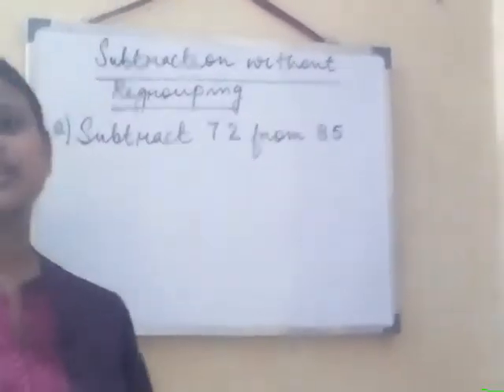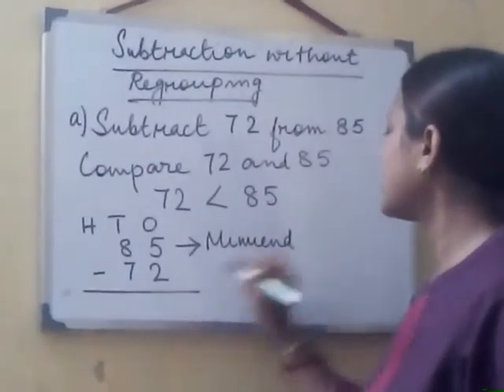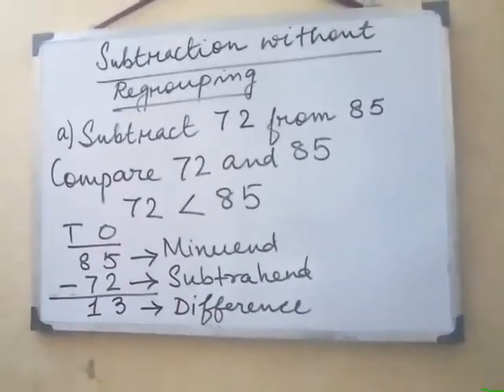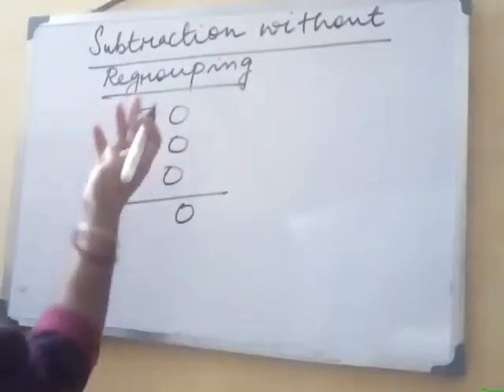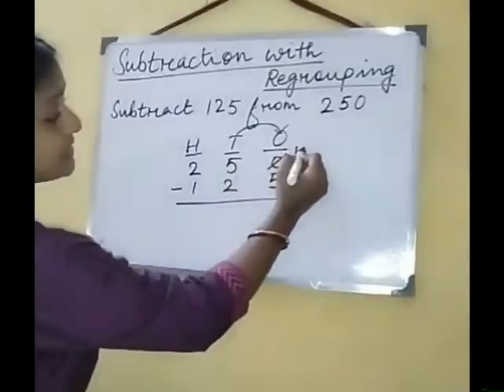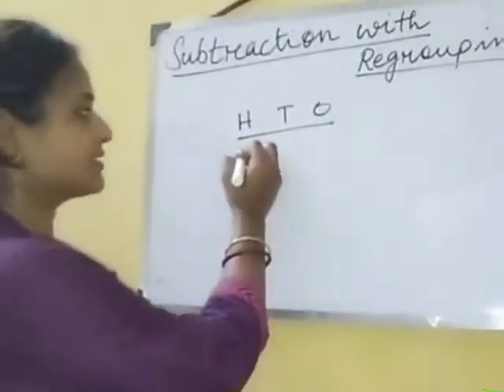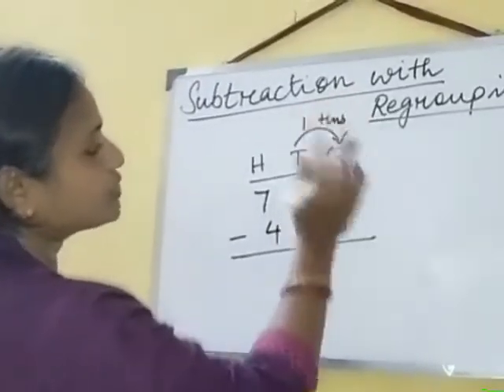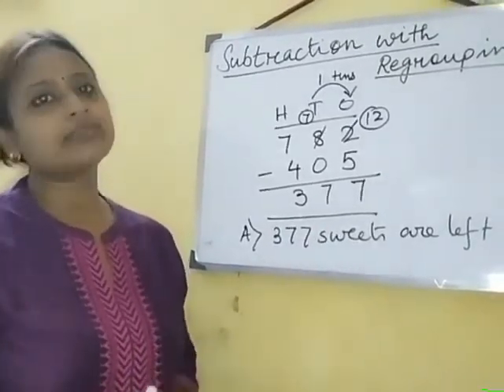Maths- Subtraction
Explaining subtraction, Math for class II